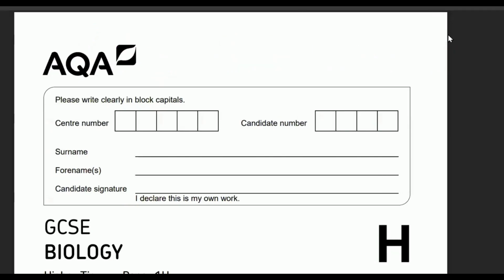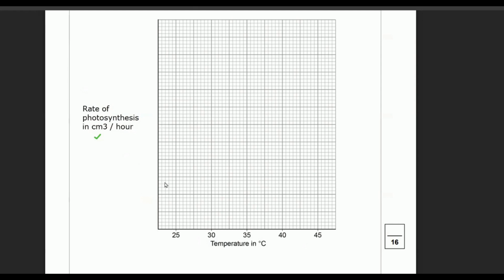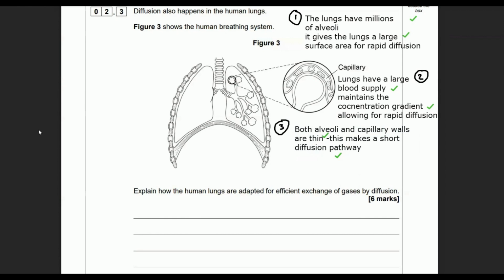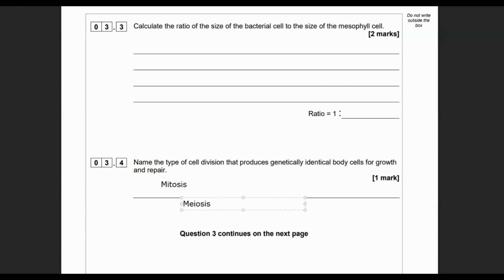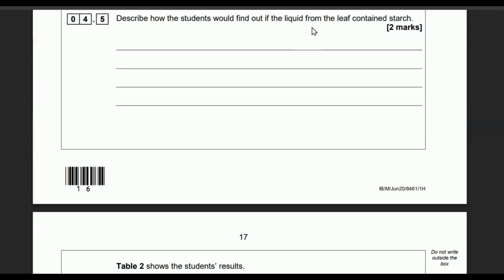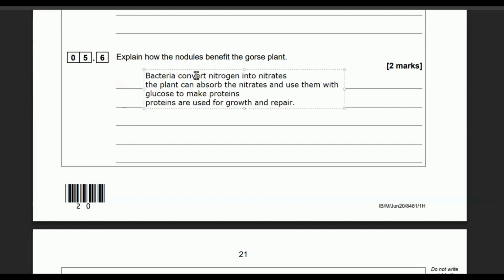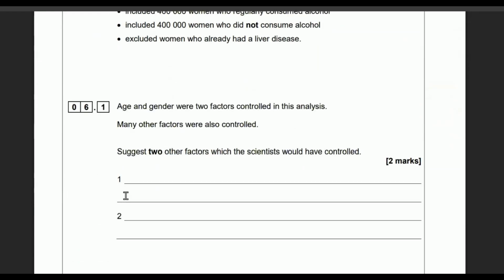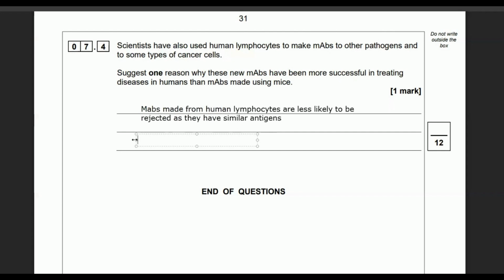Biology GCSE Paper 1 2020 Higher walkthrough